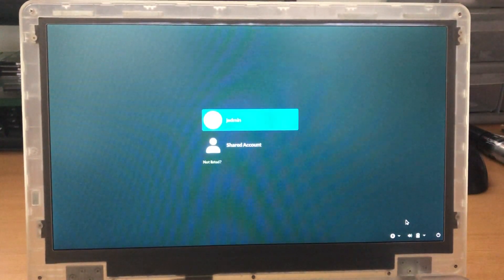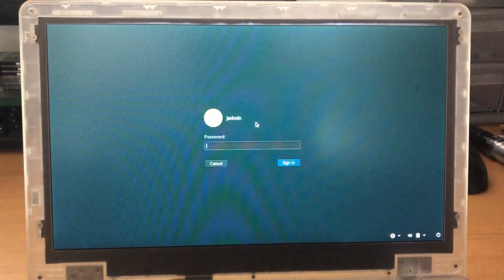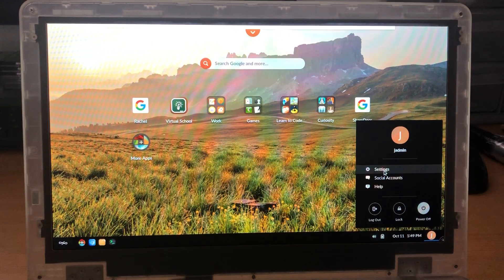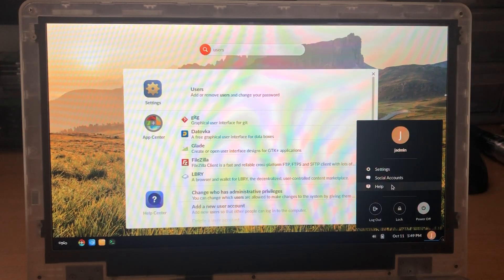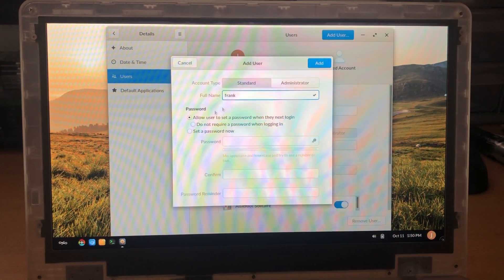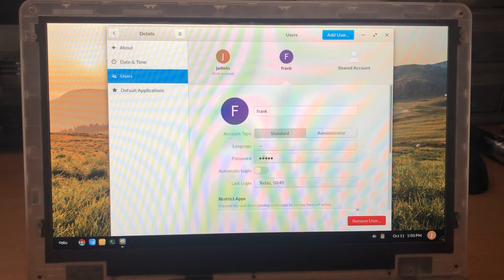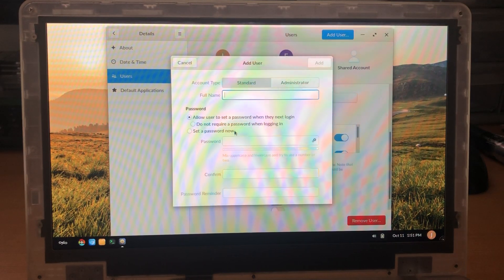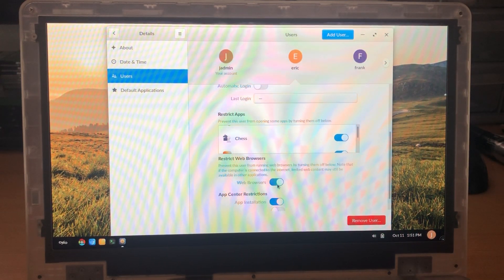1 Create Users on Endless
How to create new user accounts on Endless Securebook